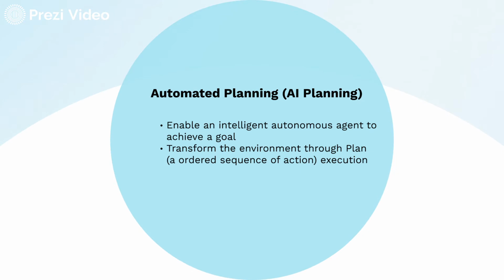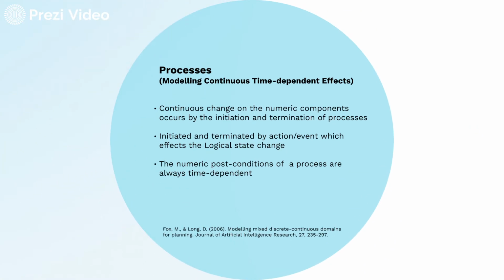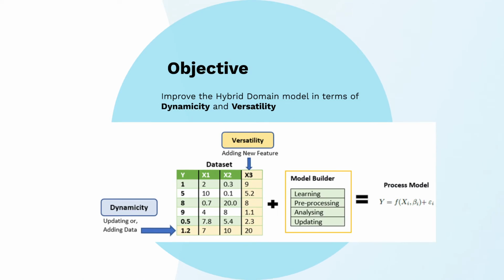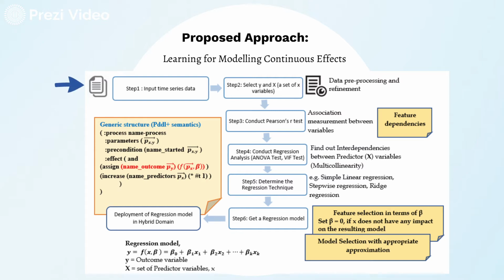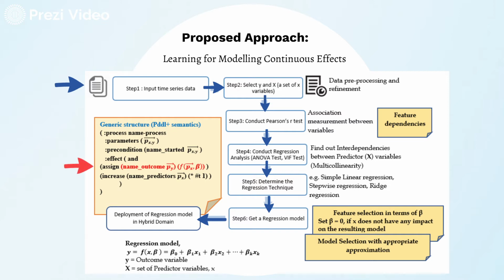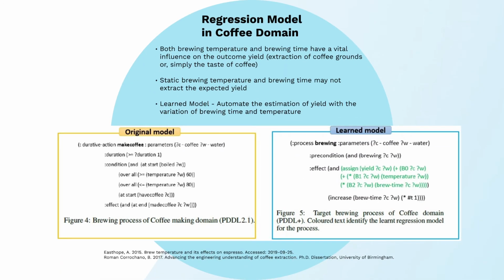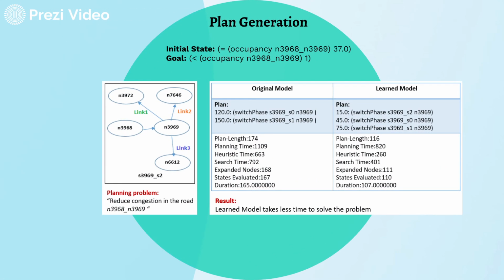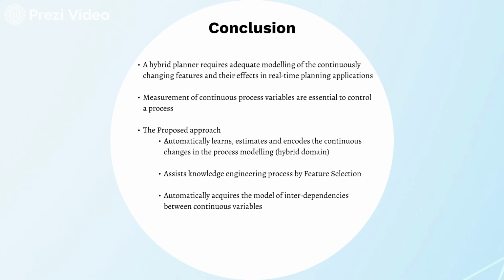Acquiring Process Knowledge in Hybrid Planning Domains using Machine Learning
KEPS 2020

Rubiya Reba, Rabia Jilani, Alan Lindsay and Lee McCluskey: Acquiring Process Knowledge in Hybrid Planning Domains using Machine Learning